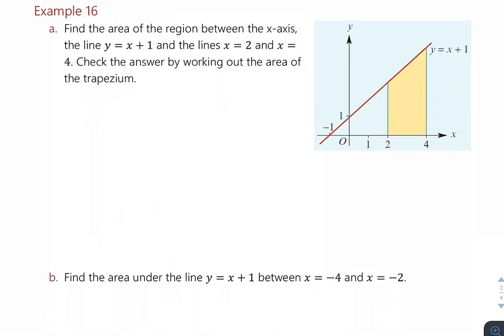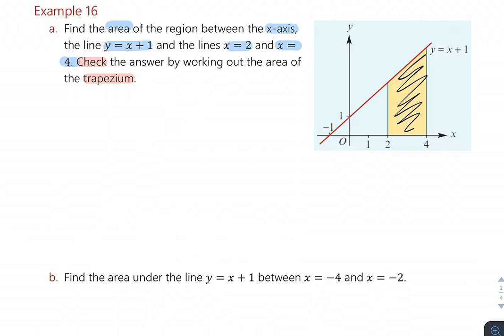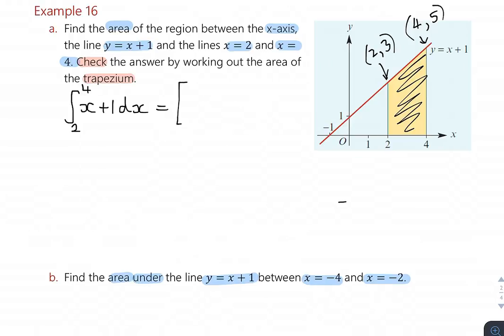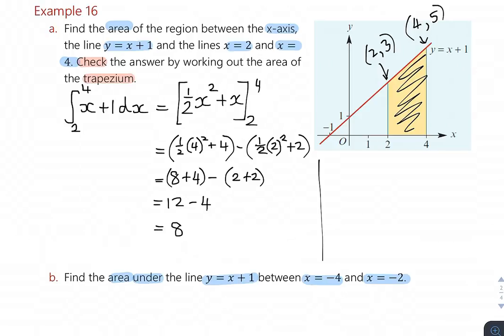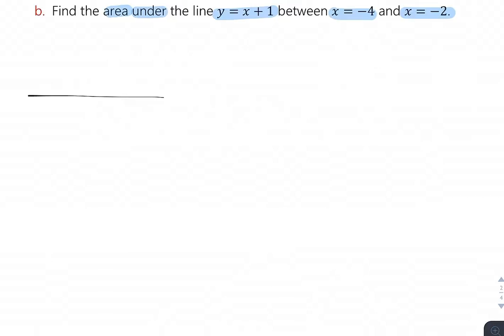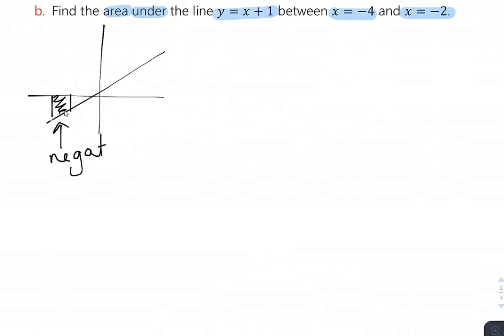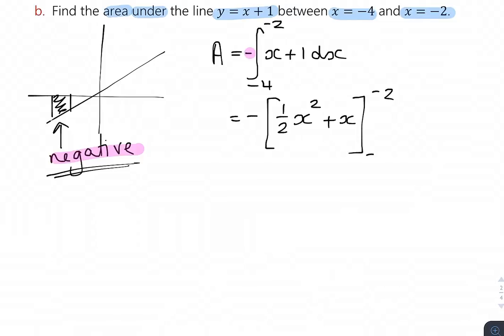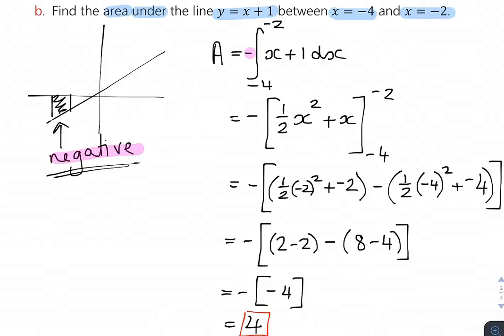MA113 4 11F Area under a curve Example 16